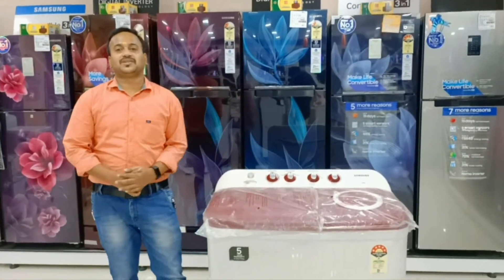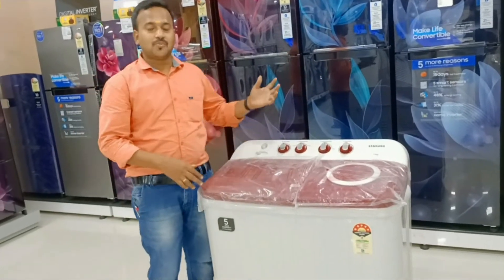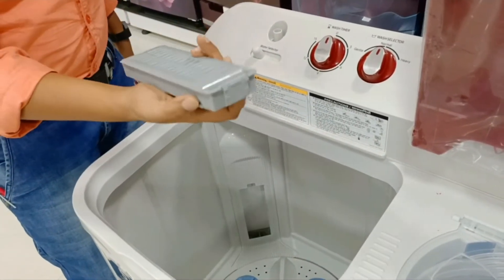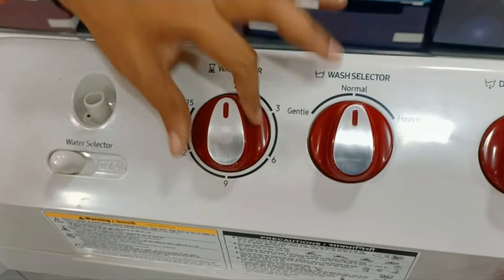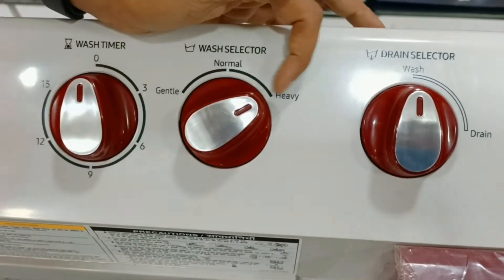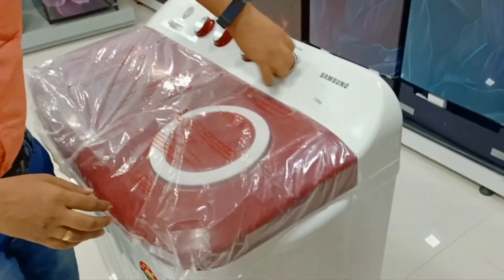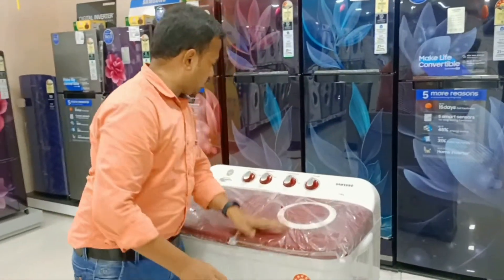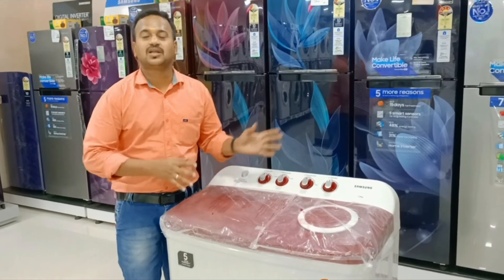How to use Washing Machine in tamil|Samsung Semi-Automatic Washing machine|Best washing machine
Tamil Mani info|Samsung 7kg Semi-Automatic Washing machine demo videos